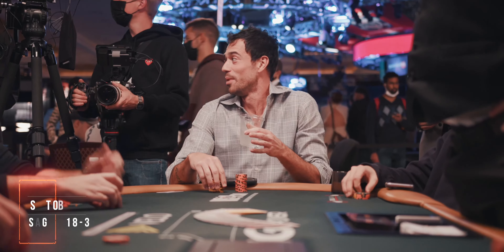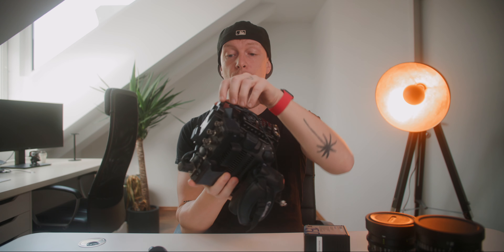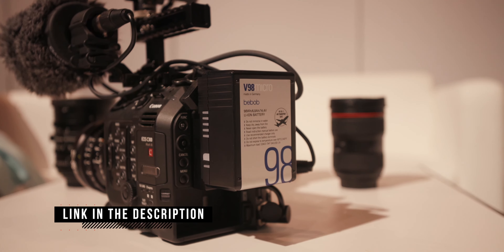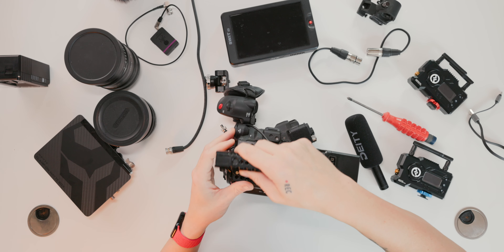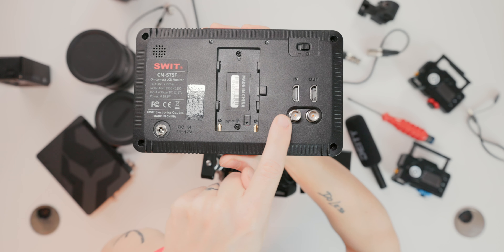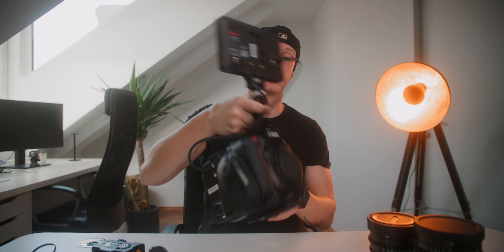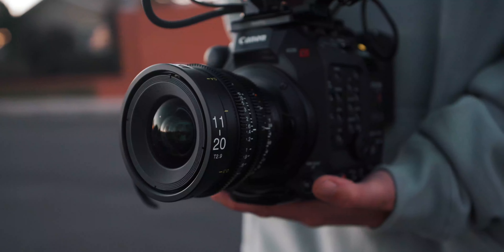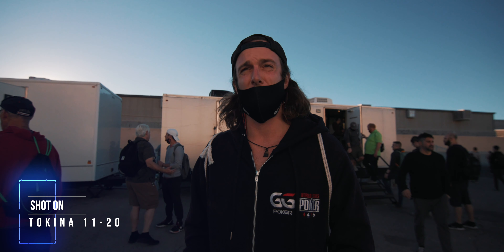Building the Perfect Handheld Documentary Camera - Canon C300III Rig Update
Get the Rig!
Must have Smallrig Multitool
Top Plate
Favorite top handle:
Monitor mount:
Microphone:
US & DE

Our Gear to make Videos:
Zeapon Slider:

Timestamps:

Intro: 00:00
The Basics: 01:07
Power Solution : 02:42
Top Handle: 03:22
Monitor: 04:50
Microphone: 06:47
Lens Choices: 09:20
Matte box: 10:18
Variable ND: 10:48
Video Transmitter: 12:15
Timecode: 13:31
The Weight: 14:38
Batteries: 15:20
Codecs: 15:38
Lens Options: 16:23